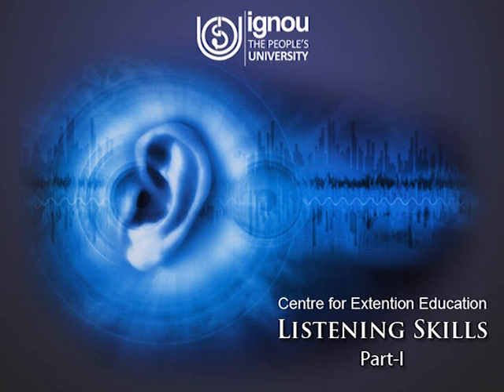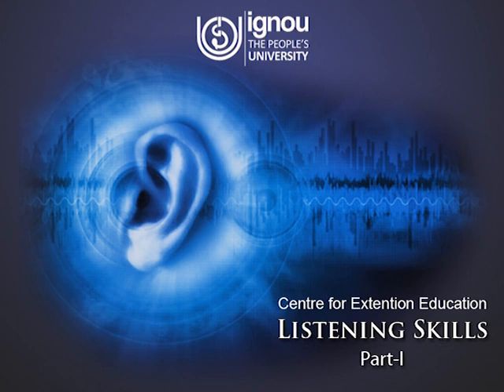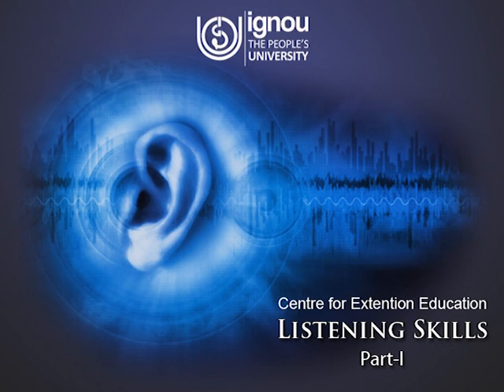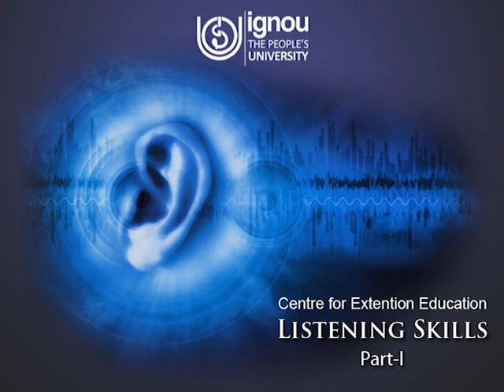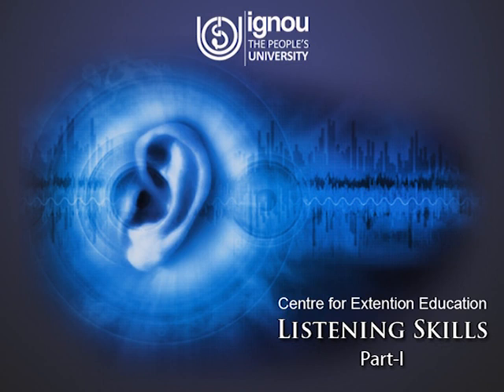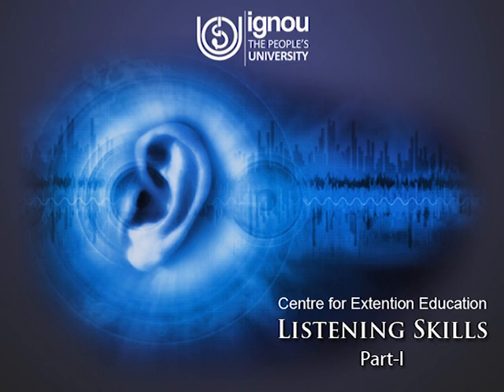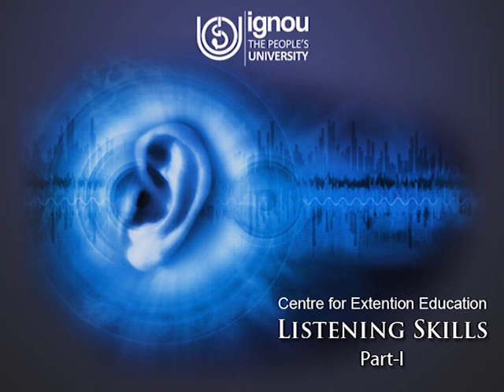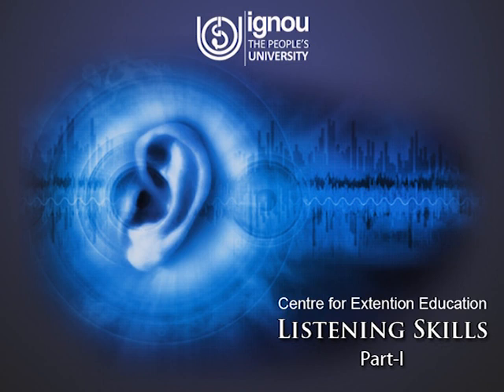listeningSkills-I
Centre For Extention Education (CEE)
IGNOU